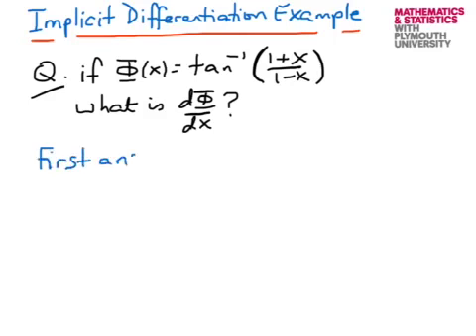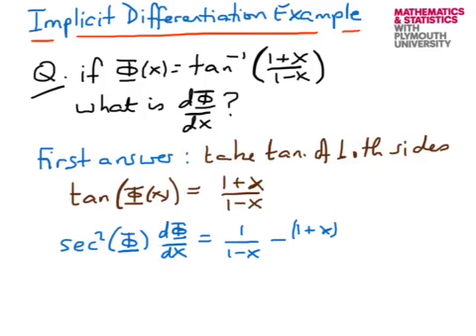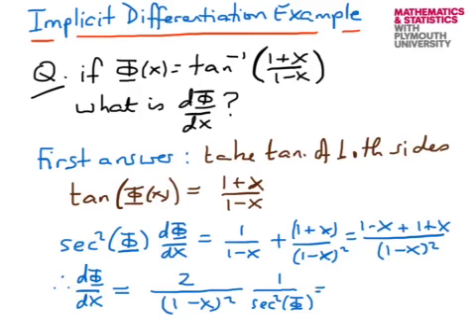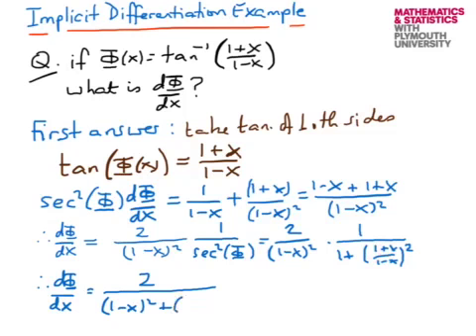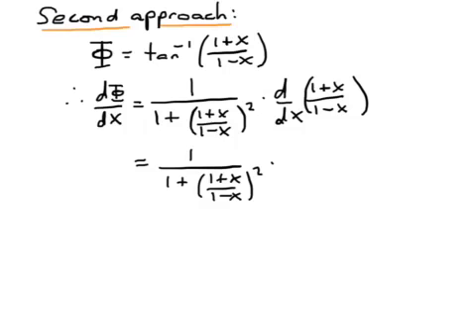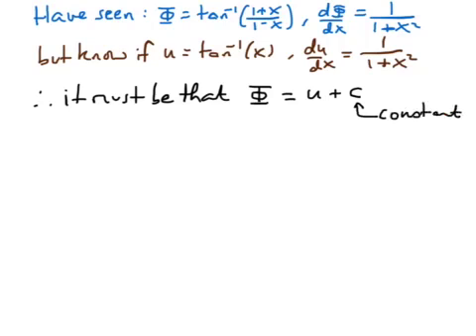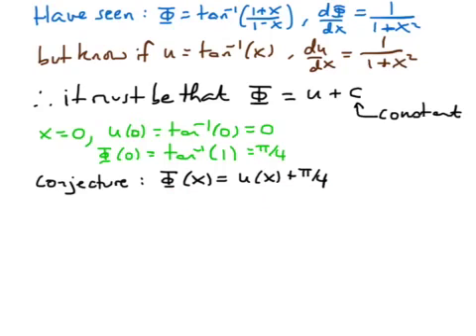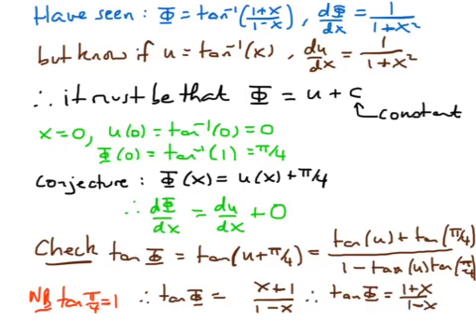Implicit differentiation example.mp4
This video shows how to use implicit differentiation. An example is calculated implicitly and explicitly. It is also explained why the derivative of arctan((1+x)/(1-x)) is equal to the derivative of arctan(x).